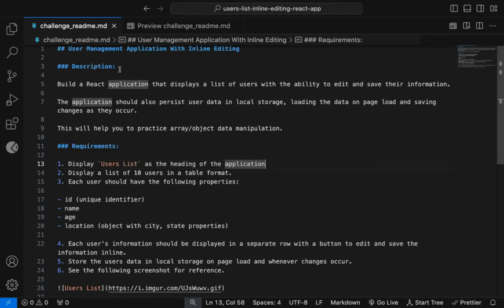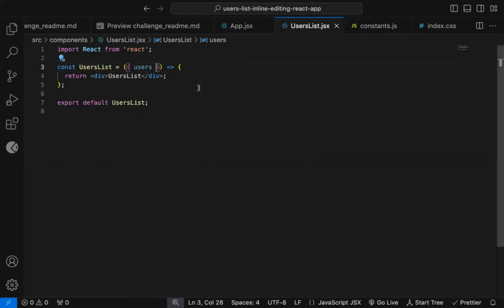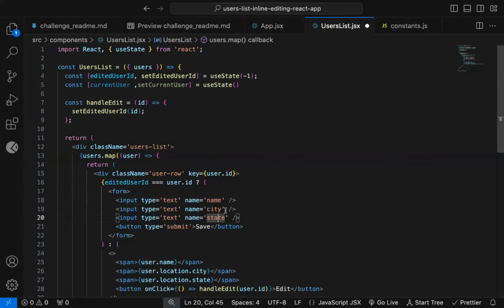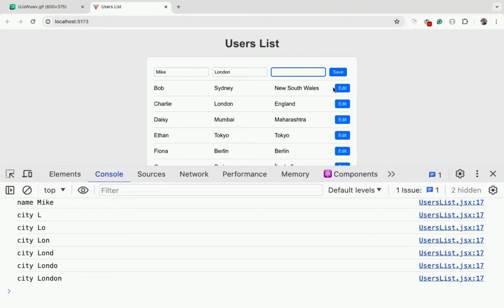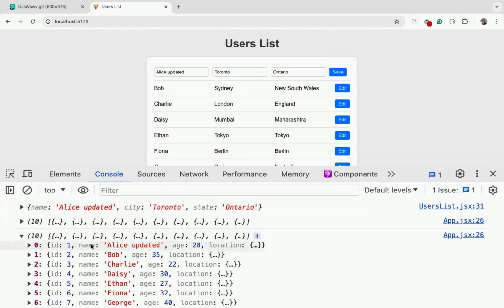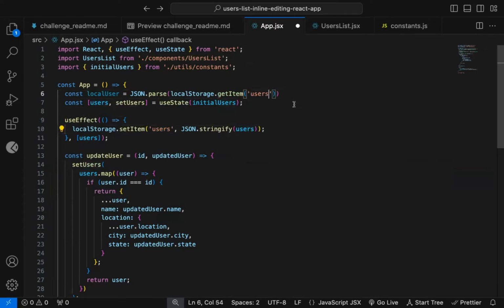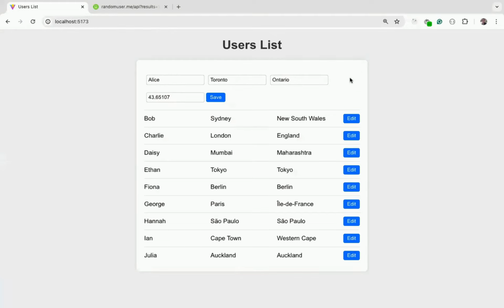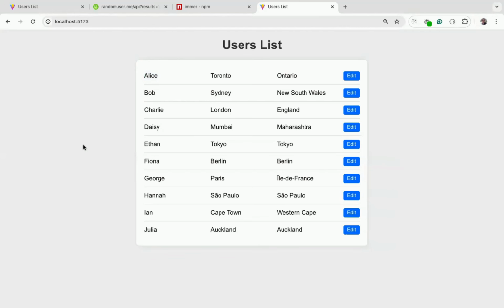How To Implement Inline Editing For Deeply Nested Properties In React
This challenge is from my React Course where you will be building a total of 6 applications including 4 challenge Applications to get hands-on experience with React.

In this video, you will learn:
✅ How to implement inline editing in React application
✅ How to update deeply nested properties
✅ How to avoid writing complex code to update deeply nested properties
✅ Preferred way to immutably update deeply nested properties without writing complex code

Tags 🔖

React | JavaScript | Inline Editing